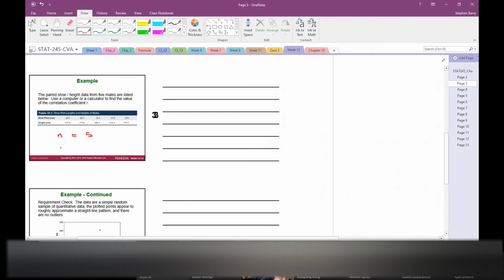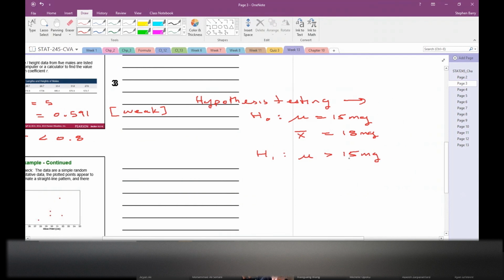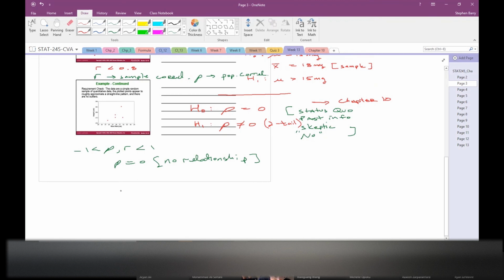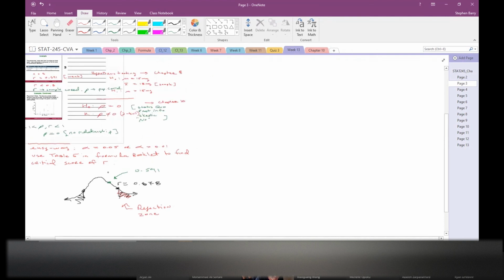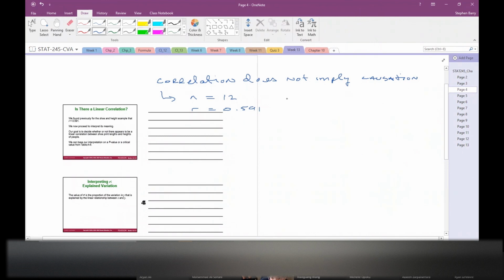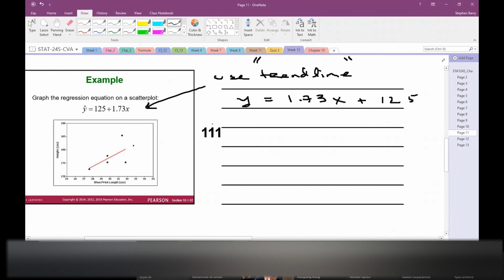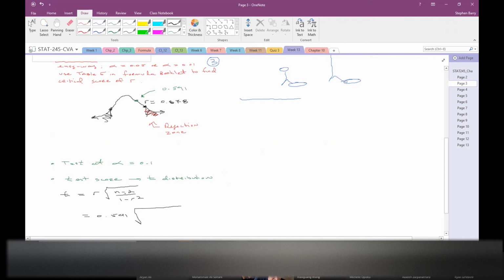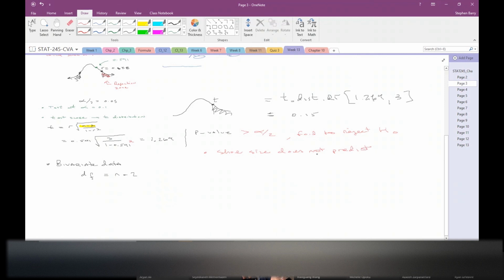Correlation and Regression Part 2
In this video, we revisit hypothesis testing in the context of bivariate data.
STAT-245 Chapter 10 Part 2 Class 30